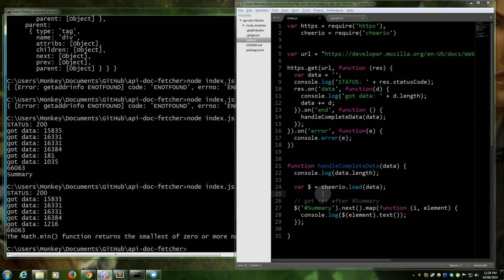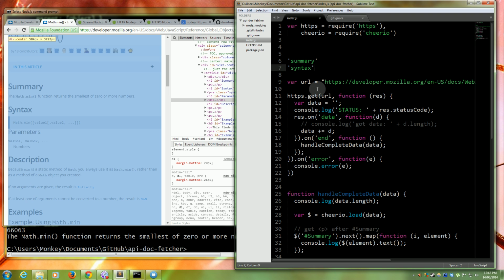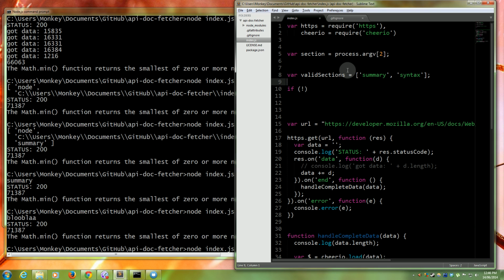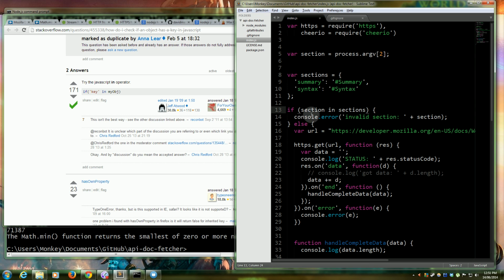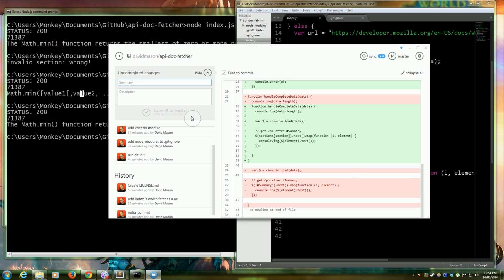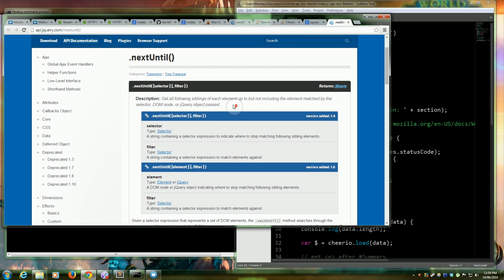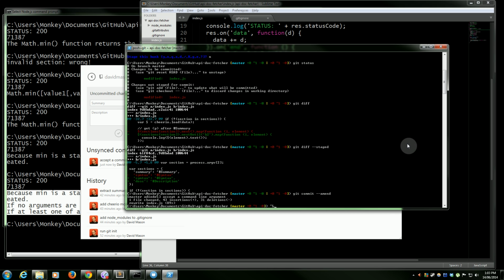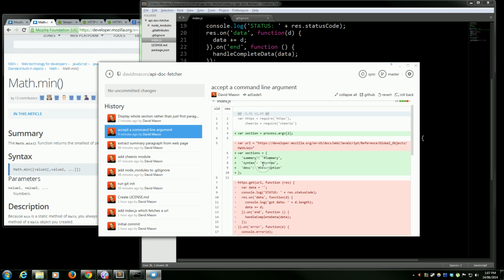Coding from Scratch - 03 - Adding a command line argument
In this video I add a command line argument, find some Node.js streams information I missed earlier, and clean up the code somewhat.